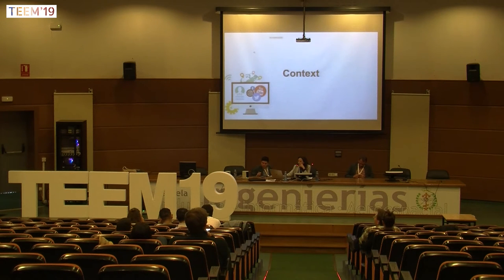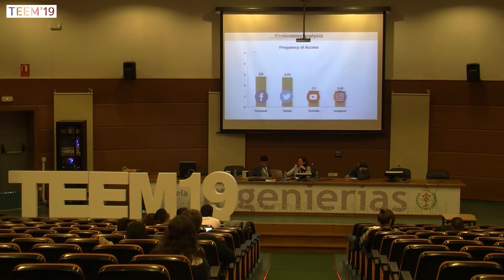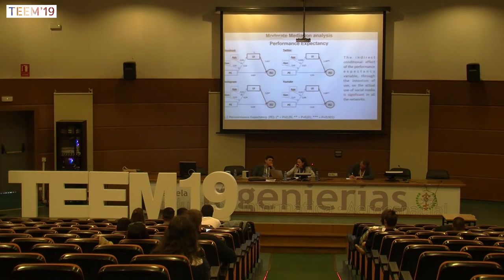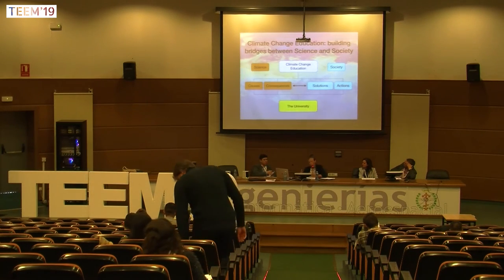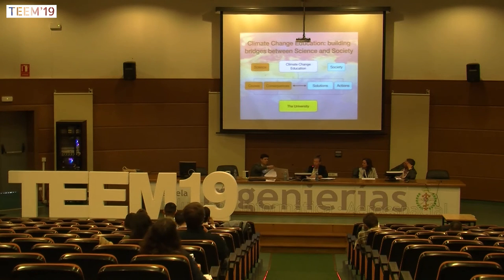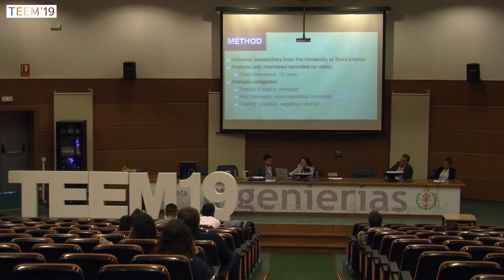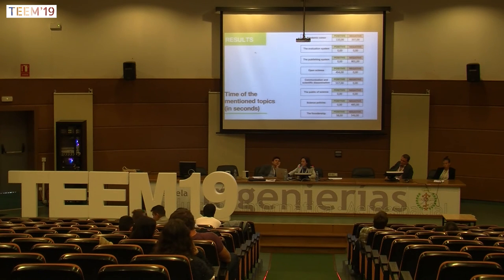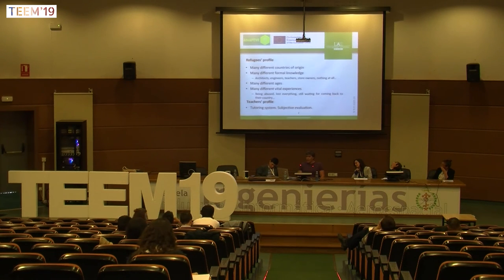TEEM'19 - Track 15. Communication, Education and Social Media Part 1